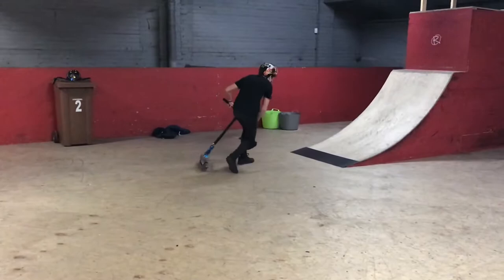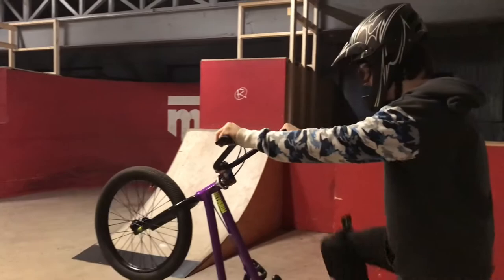VLOG #10: TRICKS OVER WARNING SIGNS, SO MANY FAILS, NEW INTRO, RAMPWORX, AWSOME LINES AND MORE!!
Follow us all on Instagram for Updates and if we’ve uploaded a video or not!